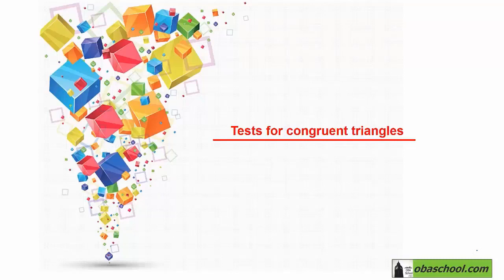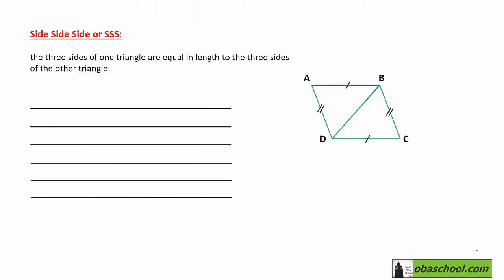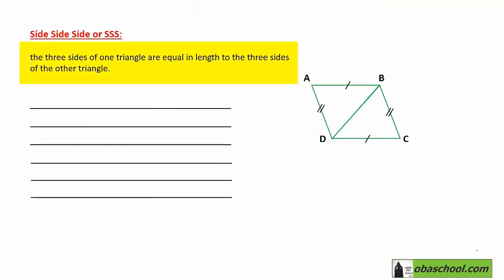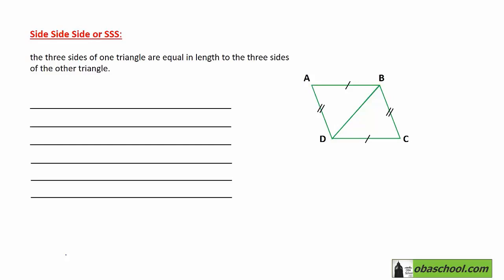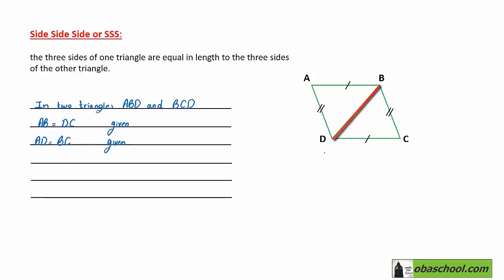Similarity and Congruence-1.10 Geometric Proof & Congruence -Prove Congruent Triangles by Using SSS